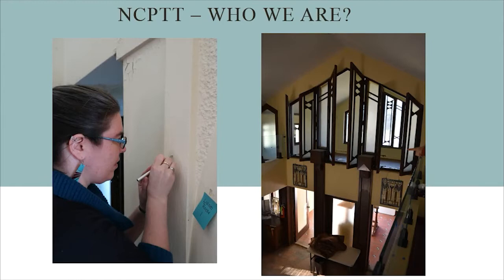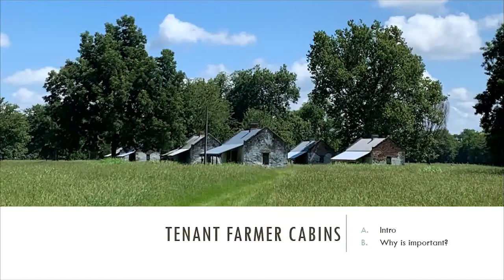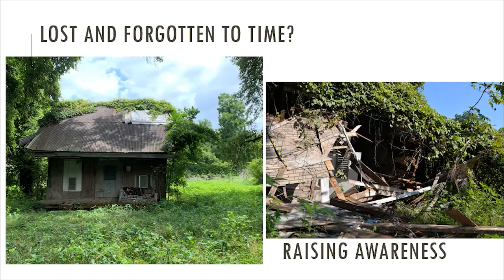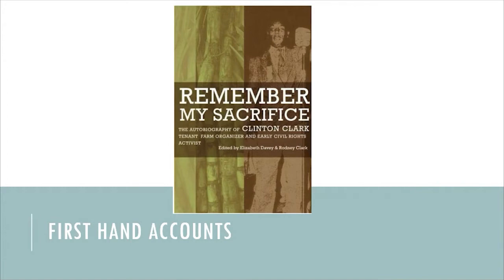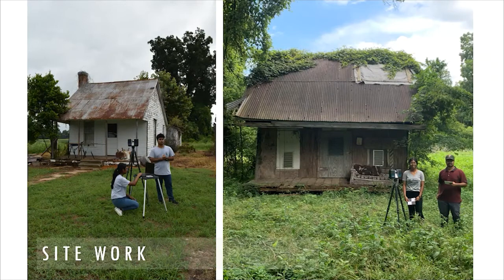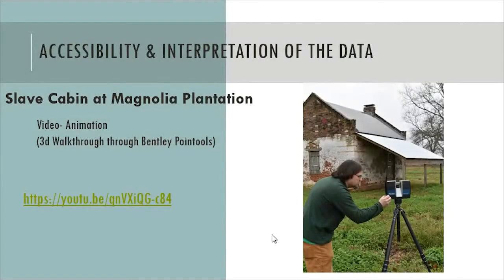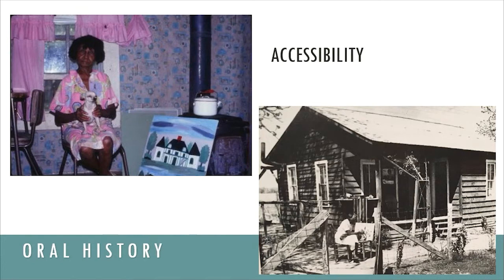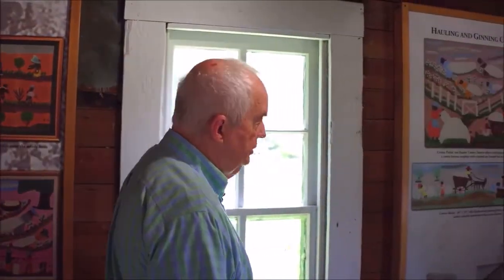"Preserve Louisiana" Lecture on Documentation of Tenant Cabins